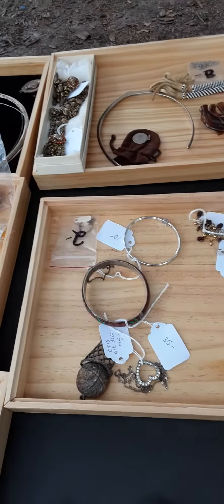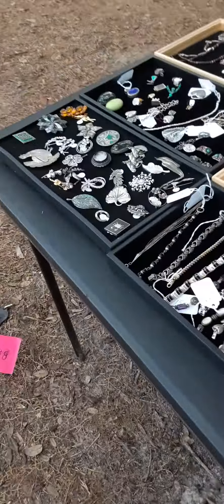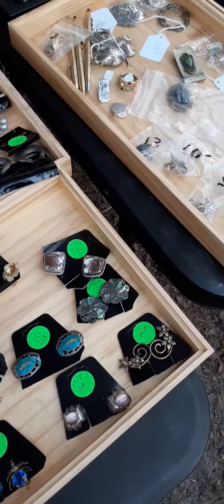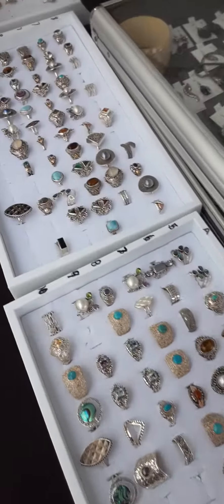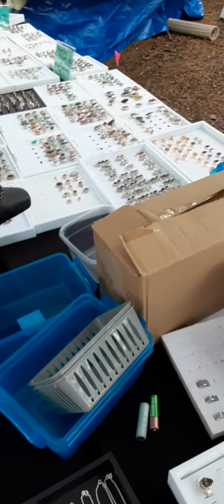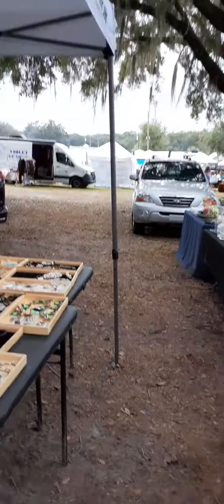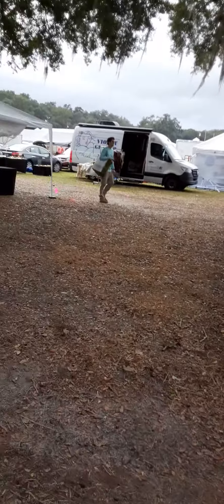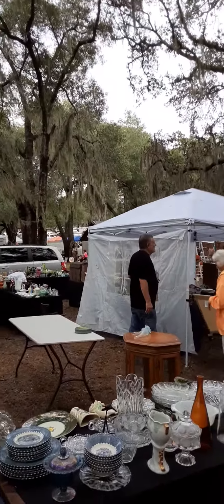The view from our booth. Reningers Antique Extravaganza Mount Dora Florida.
This was our booth spaces. A quick look at our stuff and surrounding booths.